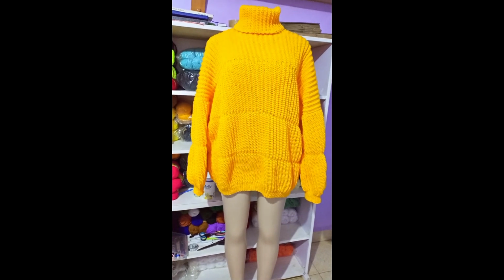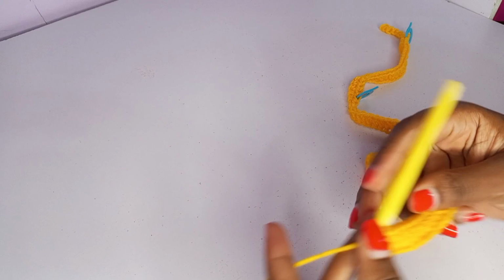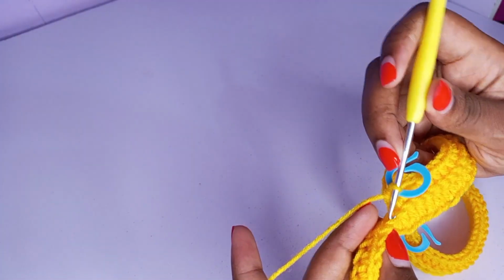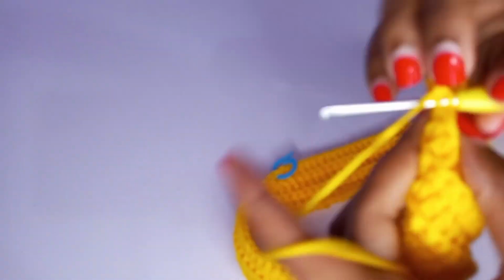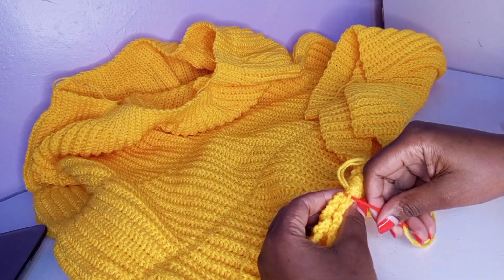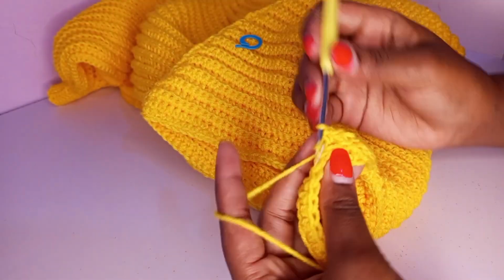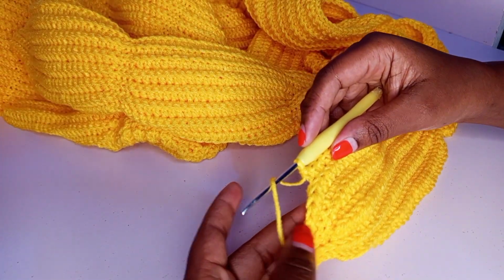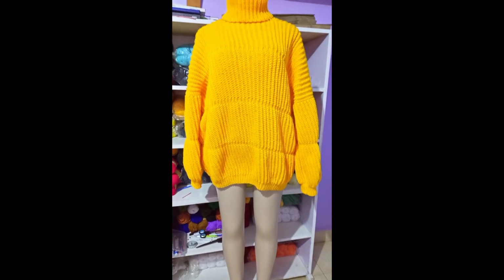Crochet mini dress sweater/Crochet baggy sweater/ crochet oversized turtleneck sweater.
This one tutorial has been in my drafts unedited for almost a year now. I'm so glad it's now out. I will be sharing with you the process of making it. I @nakitacroche1975 :creator .
it's a simple process involving HDC,SC,SLST
(Half double crochet, single crochet and slip stitch)
I will be alternating the HDC and SC, SLST will be cutting across.

I used winter king 18skeins
3.0mm hook

it can be recreated in any size.
 mine is in size 2xl.

Please share your recreations by tagging me I would be so happy to see them.
  ig at Lionesscrochets
TikTok Lionesscrochets
fb Valary Naktarie.

Happy making 😉😍.

crochet fypシ crocheting crochettutorials crochetpattern fypシ゚viral handmade fashion .